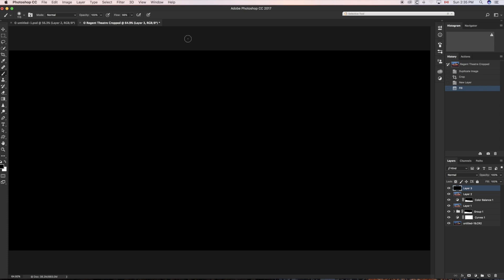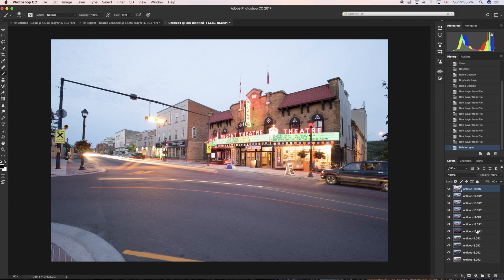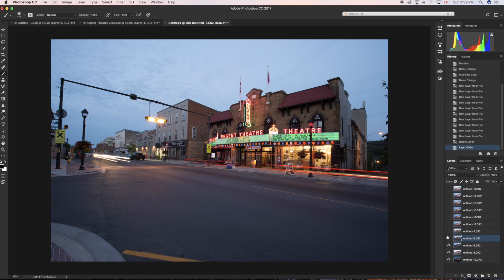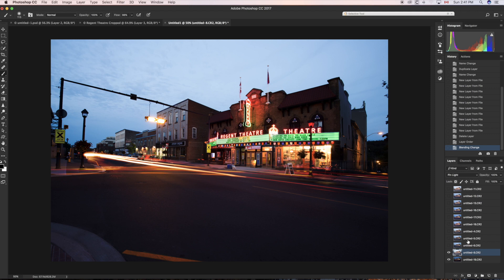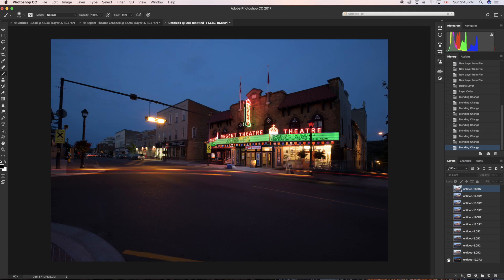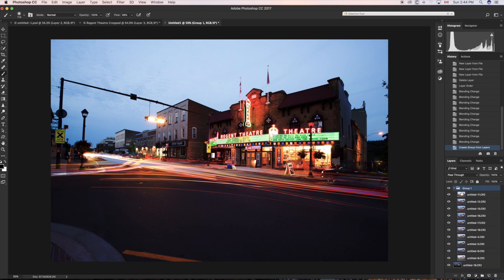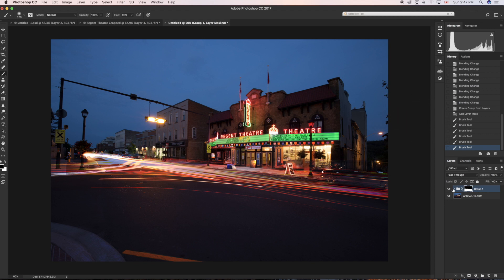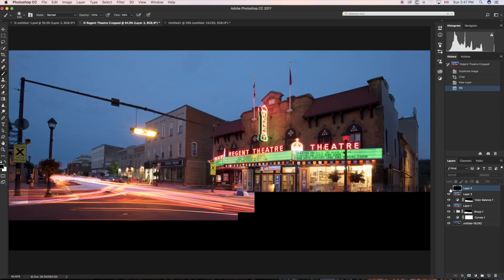NIGHT PHOTOGRAPHY - How To Multiply Light Trails In Long Exposure Photos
How to increase the amount of light trails in Photoshop is the topic for Ray Scott's latest Visual Art Photography Tutorial on long exposure photography at night. As was the case with the first video on night photography long exposure light trails, Ray shows the importance of being aware of the background and indeed, making the background a big and important part of the light trails photo. It's not to say that taking photos from a highway overpass yields inferior images, it's just that creating a light trails photograph while incorporating a captivating subject may lead to even more stunning pictures not to mention in can add an abstract element to an otherwise conventional photo. At any rate, this tutorial addresses the problem of picking interesting subjects only to find there is little traffic in the area. Being able to multiply light trails means virtually any place where there is even just a little traffic can work.